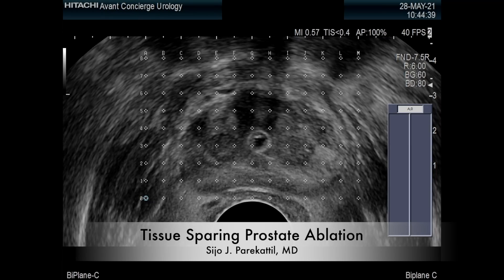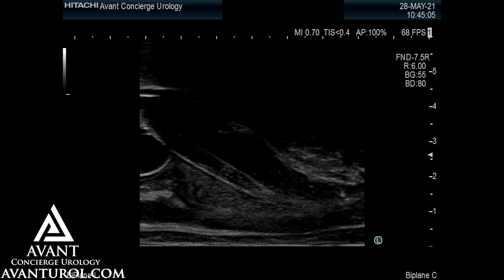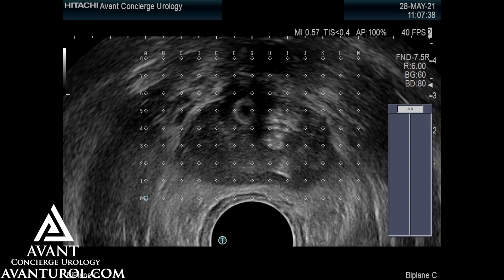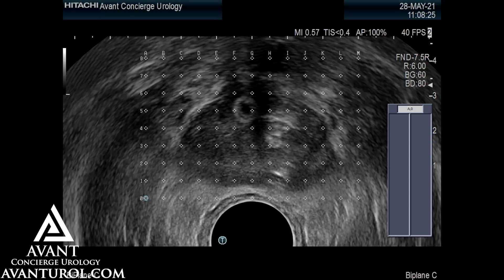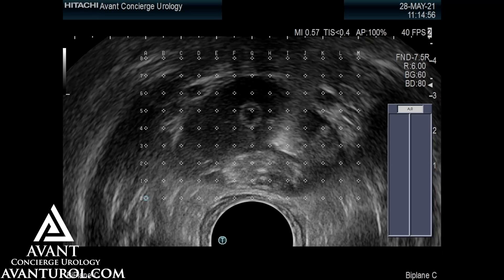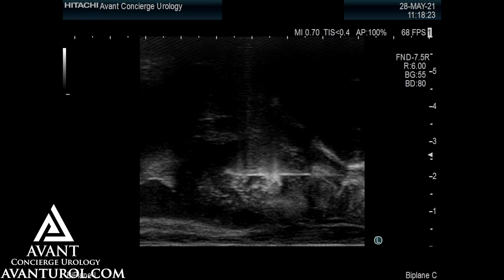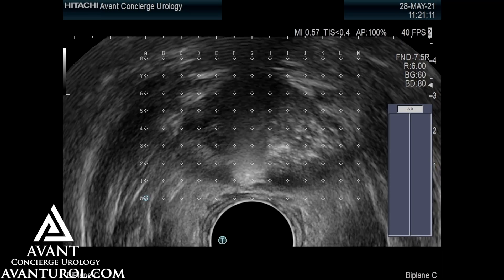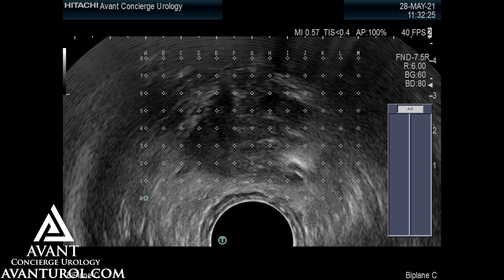Office based Tissue sparing prostate ablation (TSPA) by Sijo Parekattil MD., Avant Concierge Urology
This video illustrates our technique for office based Tissue sparing prostate ablation (TSPA). Avant Concierge Urology is the first office based center in the US utilizing the Youly Surgical electro-ablative focal prostate cancer ablation technique (TSPA) with the high definition FujiFilm / Hitachi ultrasound imaging system. This provides for excellent outcomes with maximal patient comfort.